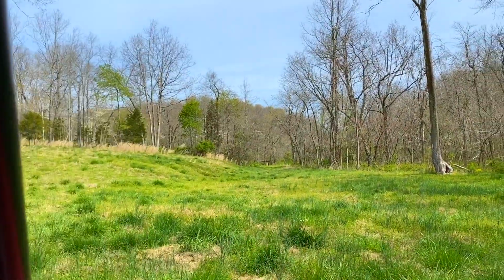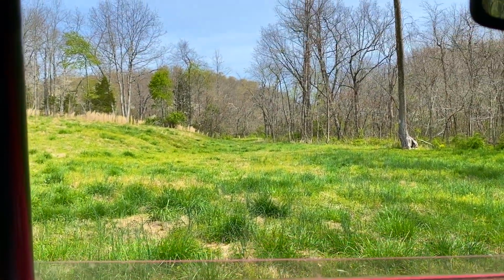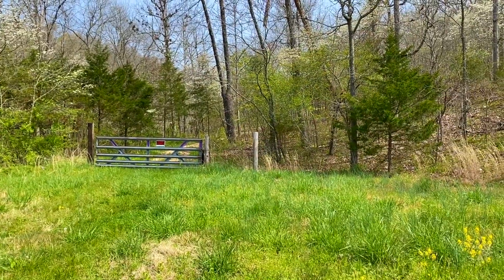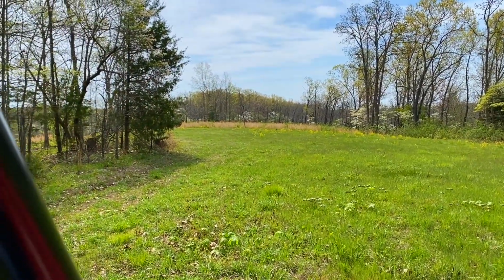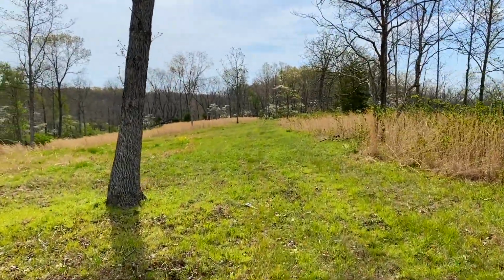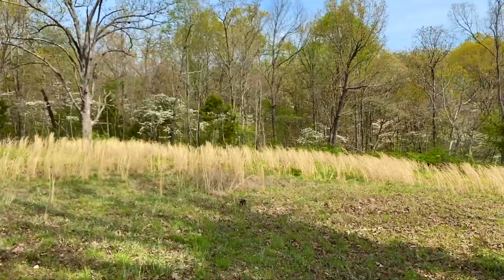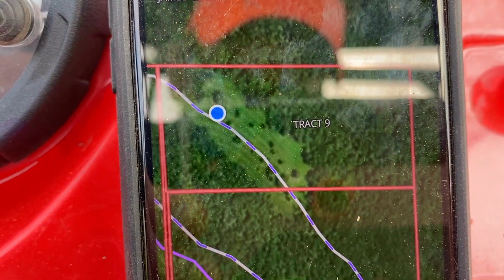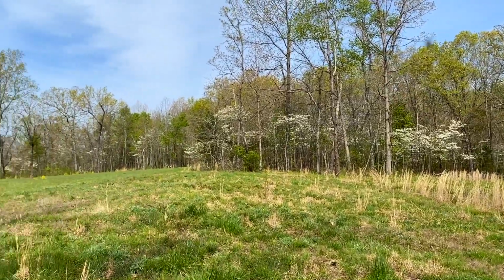Ground Video - Owner Financed Land 27 Acres with Creek SW of St Louis, MO - $1,500 Down! - JJ09G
Owner financed land for sale in Missouri! STUNNING acreage north of Rolla, Missouri and only about 2 hours west of St. Louis - This 27 acres is TWO tracts (a 20 acre tract and a 7 acre tract) and it is being offered with complete OWNER FINANCING with NO Credit Checks and LOW monthly payments! Timber, creek and SO much more on this 27 acres of Owner Financed Land for Sale at "The Jesse James Project" in Pulaski County, Missouri. Please click the direct link below to check availability and for TONS of additional information:

Just a $2,500 Down Payment to grab this special acreage today! Please call or email with any questions or visit our - thanks!

At OutcastLand.com we sell OWNER FINANCED acreage for hunting, camping, fishing, recreation, and more! EVERY PROPERTY and land for sale on our website at OutCastLand.com is available with complete Owner Financing with down payments as low as $500 and monthly payments as low as $195. Cheap land for sale is our specialty!

Thanks!